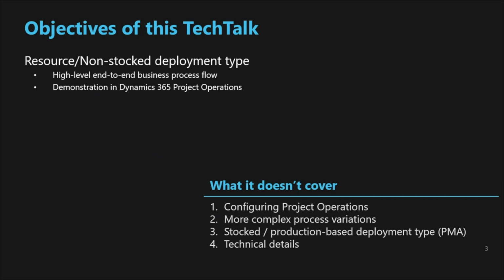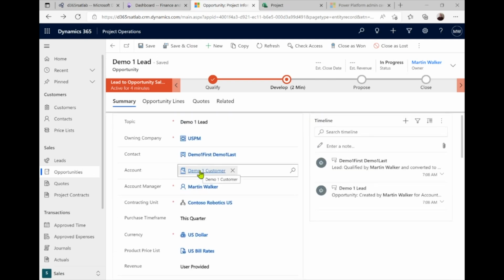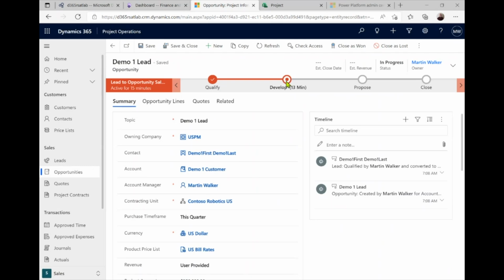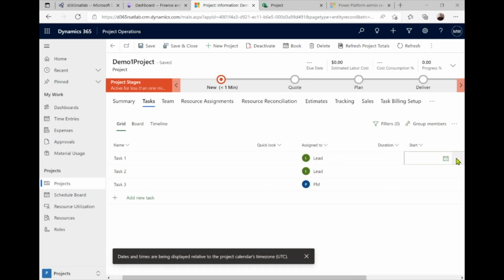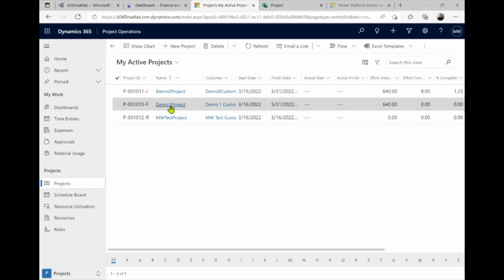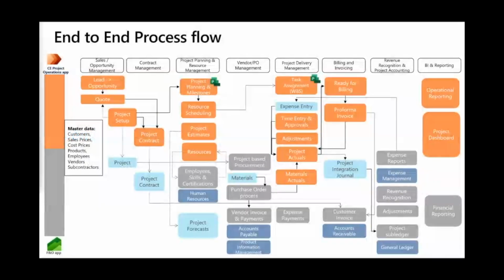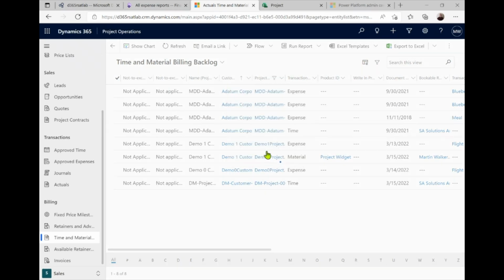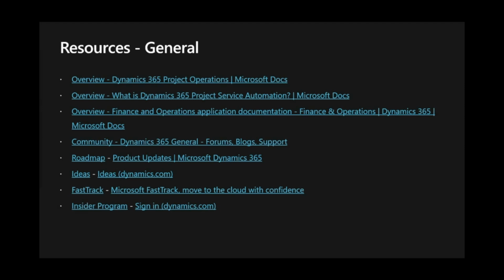Dynamics 365 Project Operations Demonstration - TechTalk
Microsoft Dynamics 365 Project Operations connects sales, resourcing, project management, and finance teams in a single application to win more deals, accelerate project delivery, and maximize profitability. This TechTalk will cover demonstration of features and functionalities available in resource/non-stocked based scenarios deployment.

Presenters: Satish Panwar, Martin Walker